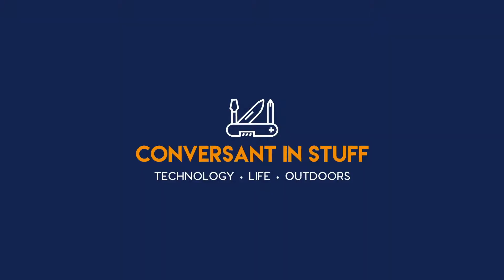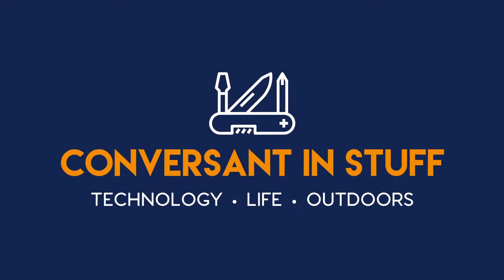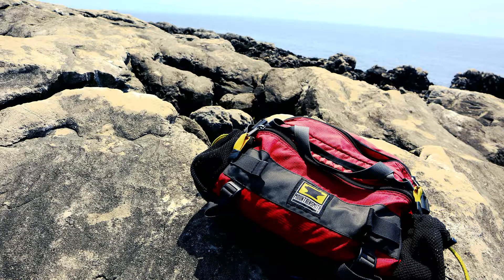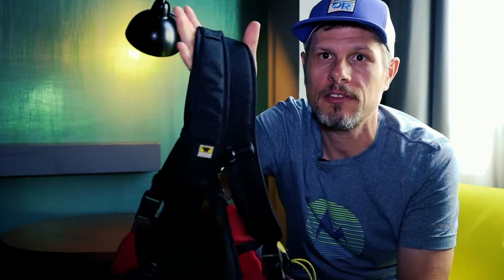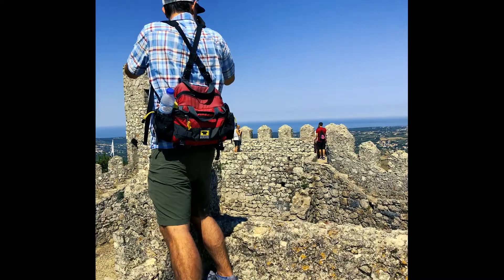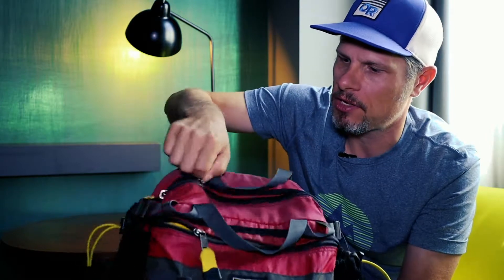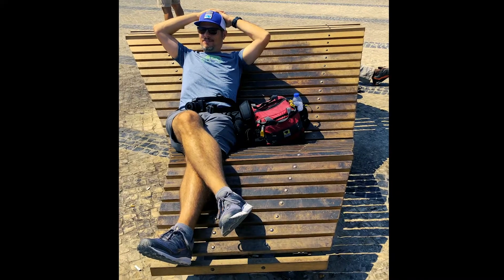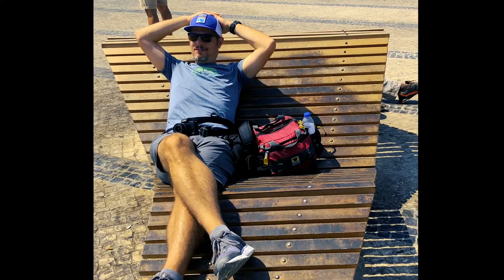Mountainsmith Tour Review - Best Lumbar pack ever?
This is a review of the 'Classic' Mountainsmith Lumbar Pack.  This is an amazing piece of gear that has survived the test of time and is the first piece of gear to be inducted into the Conversant in Stuff Hall of Fame!